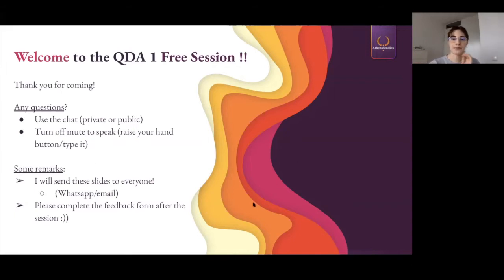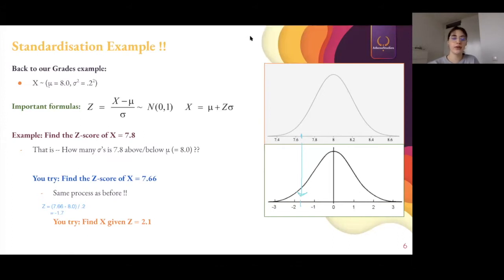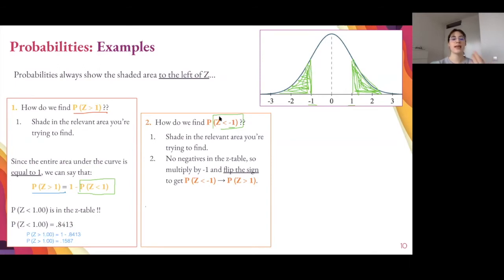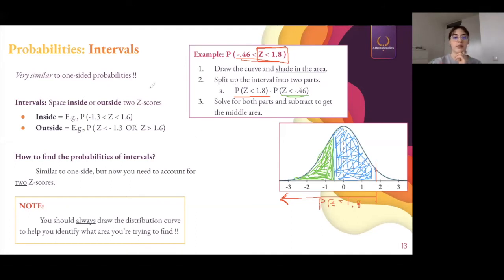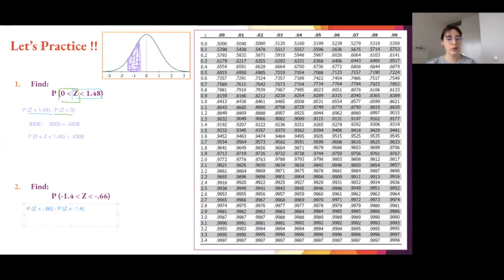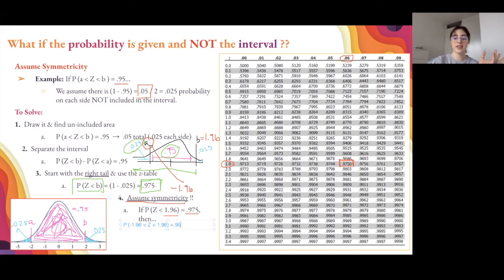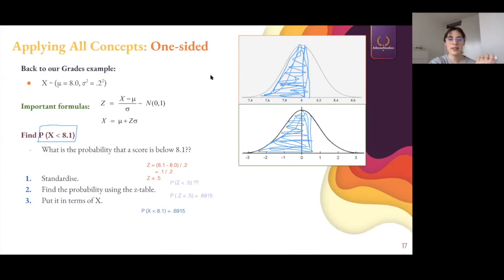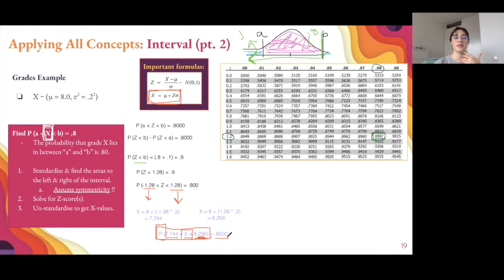QDA1 - Normal & Standard Normal Distributions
In this video, our AthenaLegend Aleksandra will give you a comprehensive explanation of how to work with Normal and Standard Normal Distributions. This training is for everyone, including the people who have not followed a Statistics course in high school. Sit back while Aleksandra gives the explanation, but make sure to also make the exercises during the training as well!